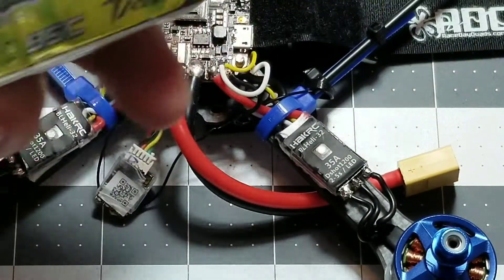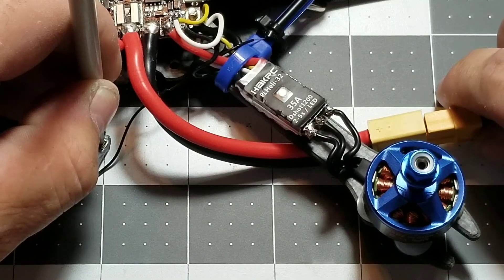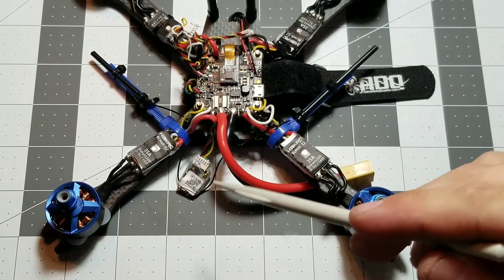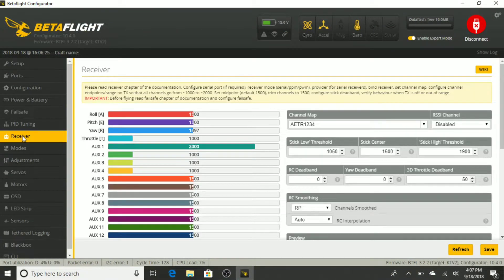FrSky R-XSR Binding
FrSky R- XSR Binding My mailing address: 2465 Reynolds Road Milford Delaware 19963 My personal email: My Facebook group please join If you would like to help support my channel Edrone Channel Merchandise Follow me on Instagram:edrone09fpv